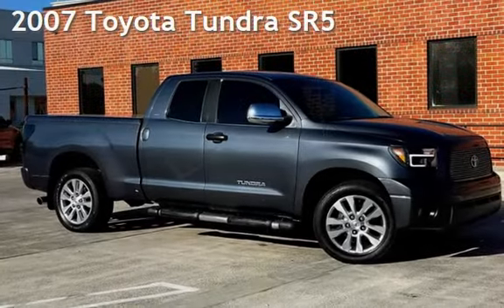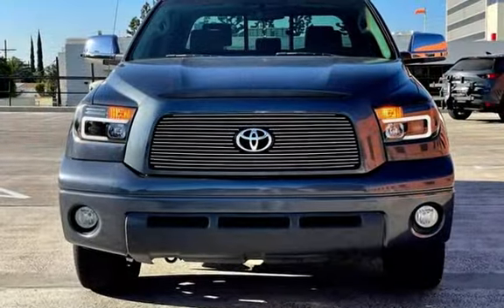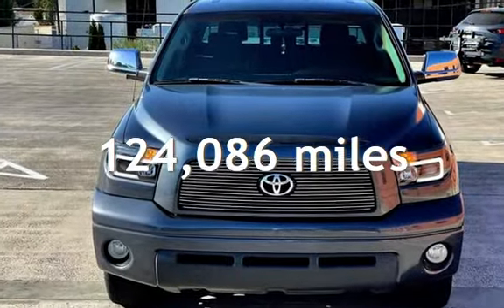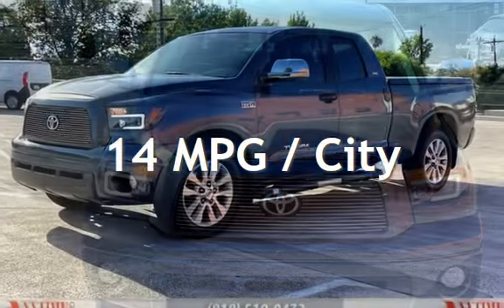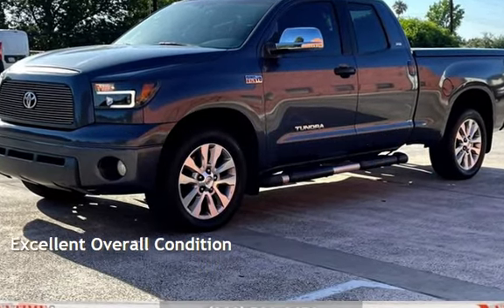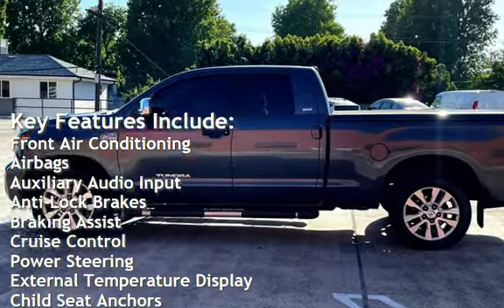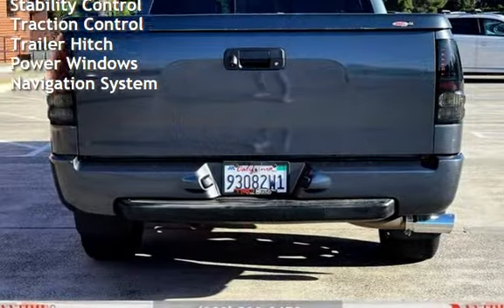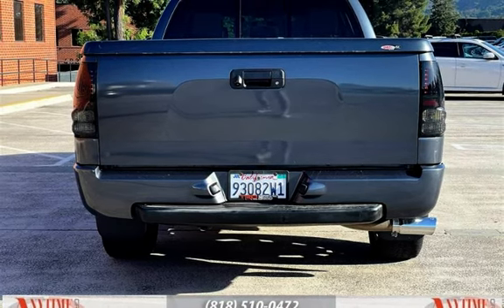2007 Toyota Tundra SR5 for sale in Sherman Oaks, CA